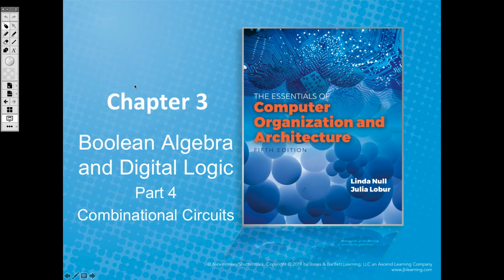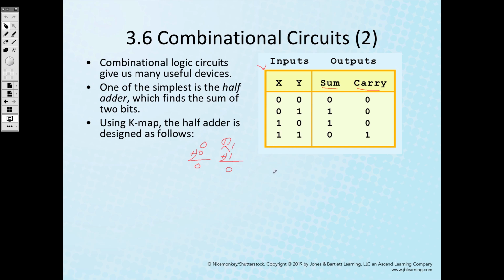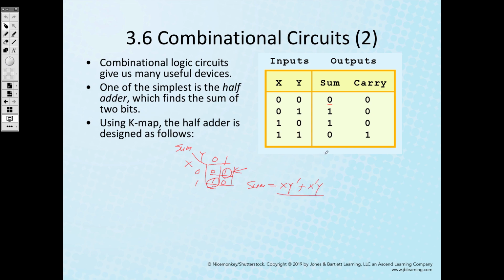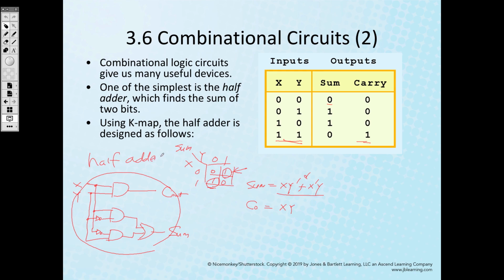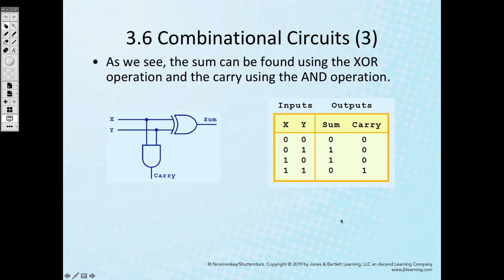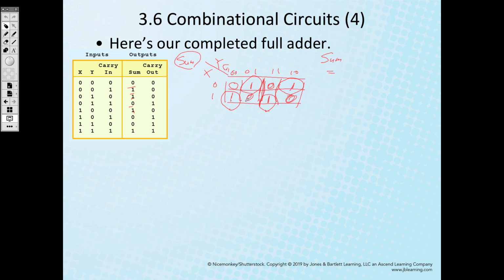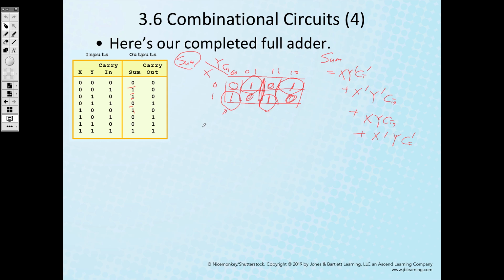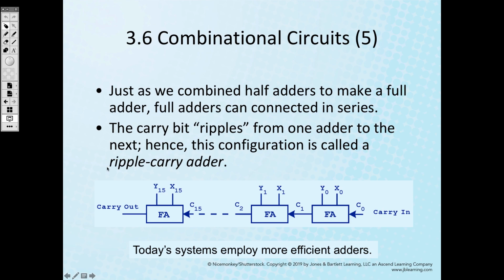CO1 ch3 combinational circuits part1 adders